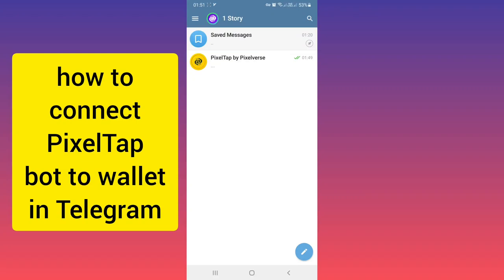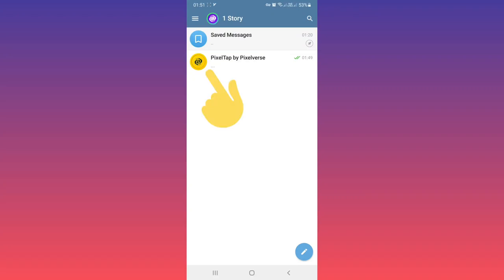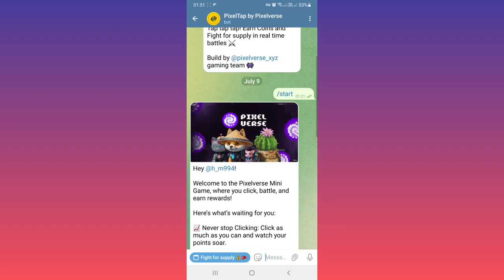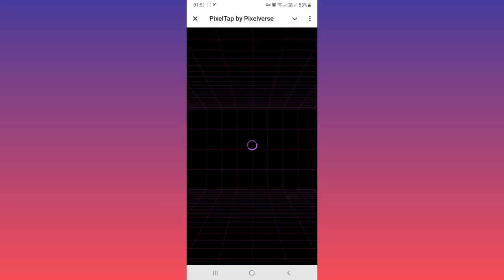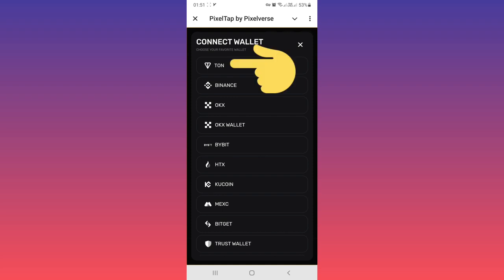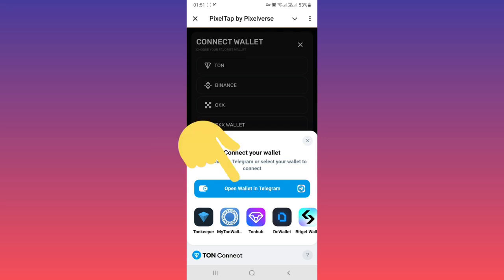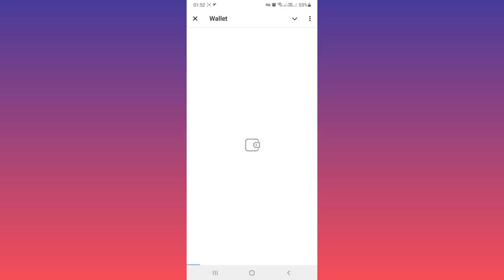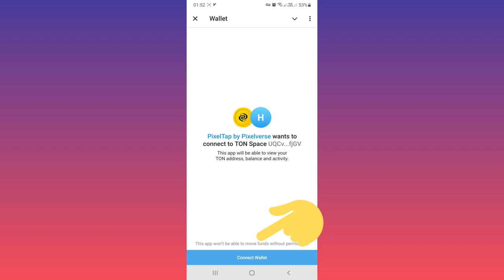how to connect PixelTap bot to wallet in Telegram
in this video we learn how to connect PixelTap bot to wallet in Telegram. Telegram users can connect the PixelTap robot to different wallets such as Telegram wallet or different wallets such as Tone Keeper. In this video, I showed you the steps to connect the PixelTap bot to the Telegram wallet.